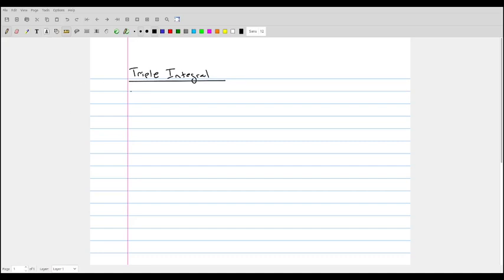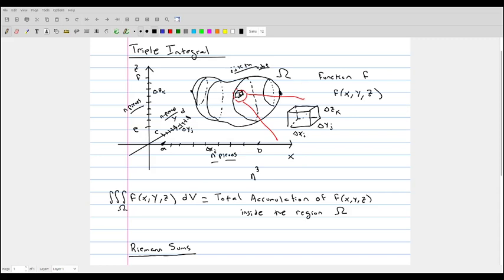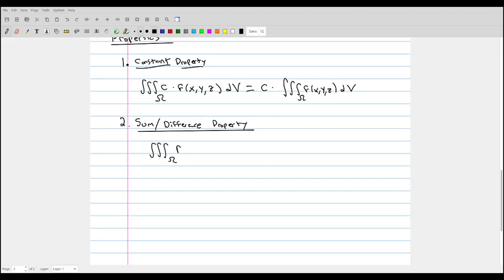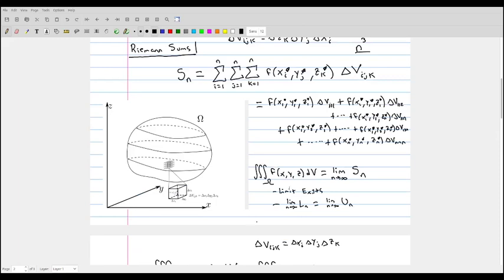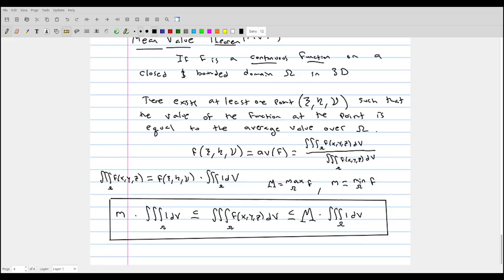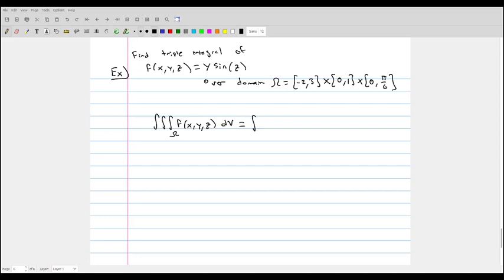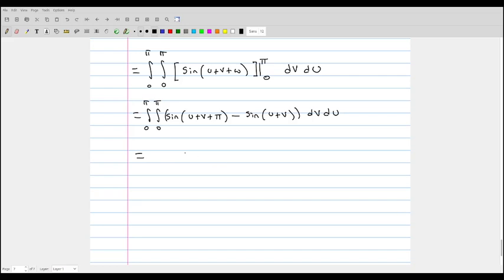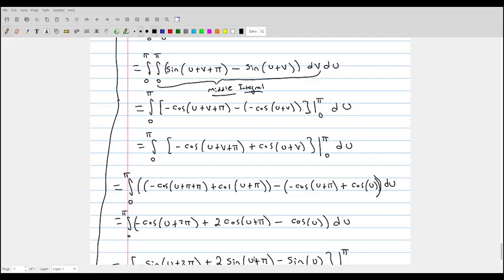Triple Integral via Riemann Sums, Application to Volume, Averages, MVT, Iterated Integral